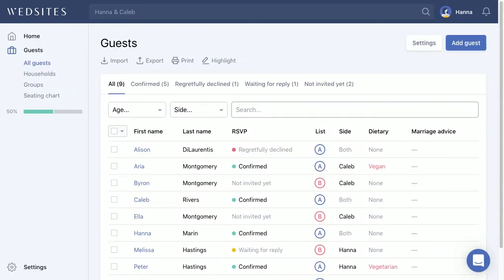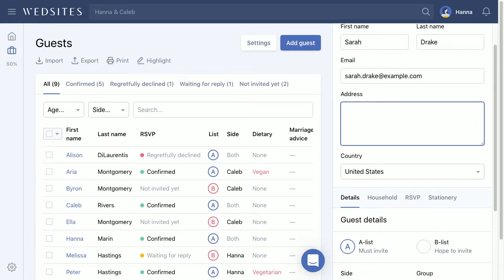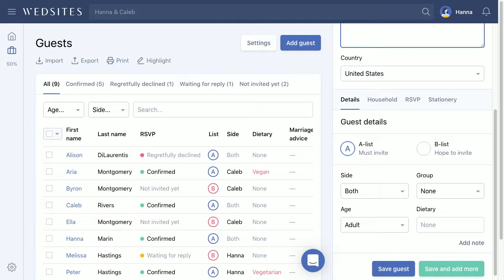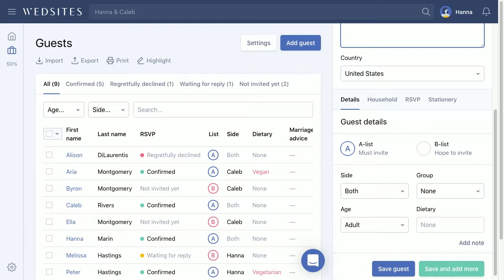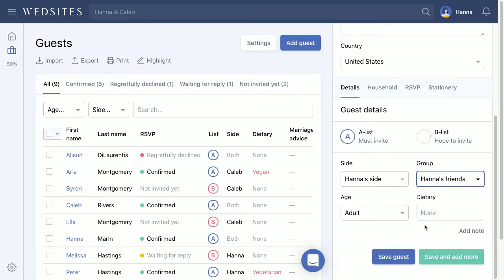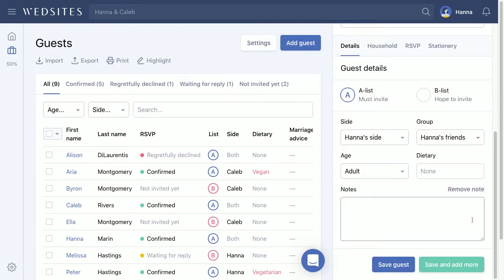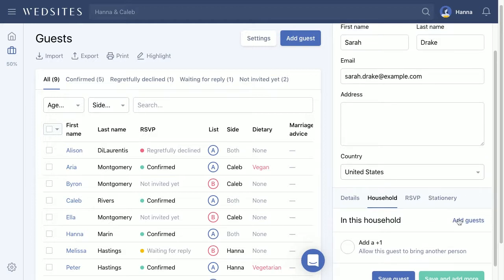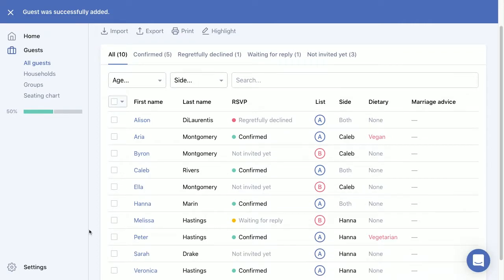How to Add a New Guest to Your Wedding Guest List